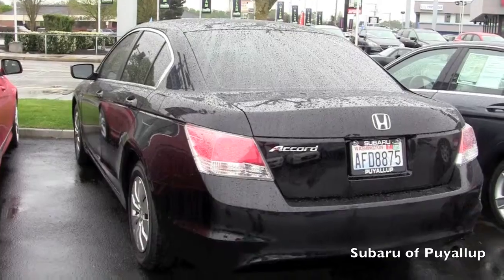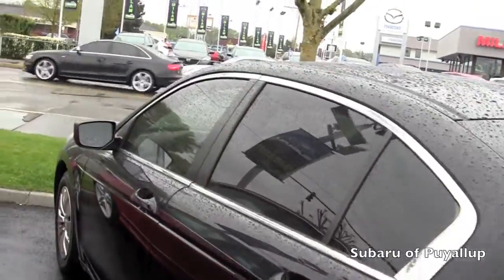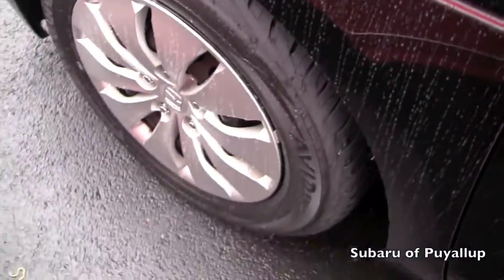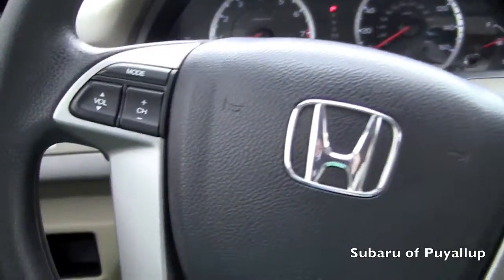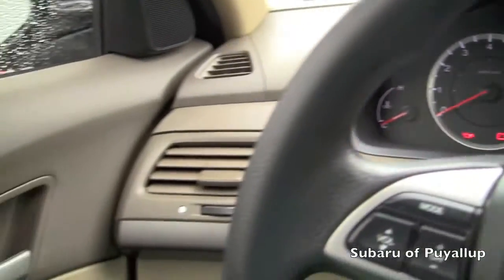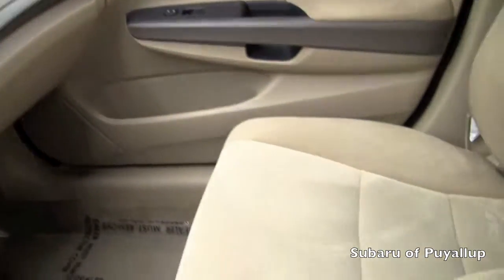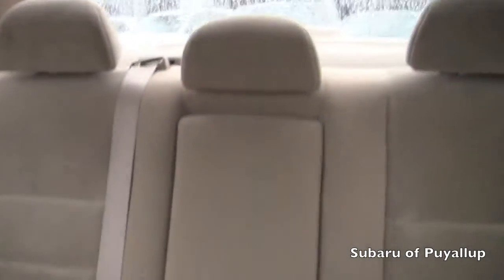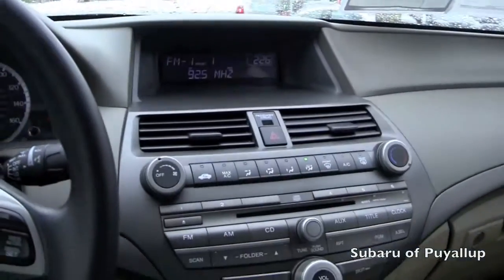2010 Honda Accord for Sale in Puyallup